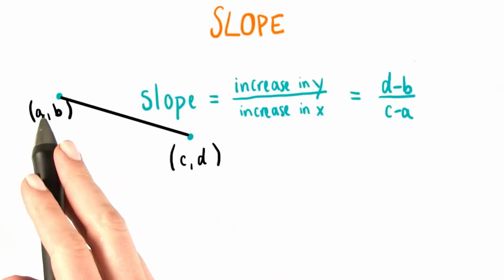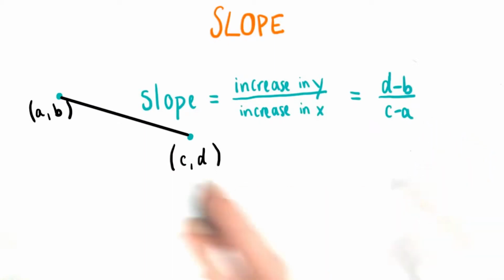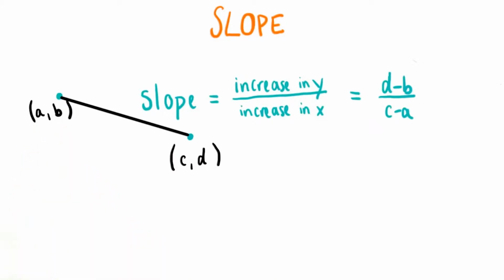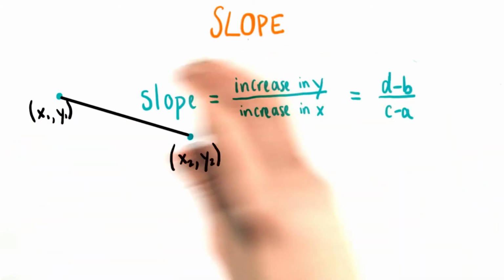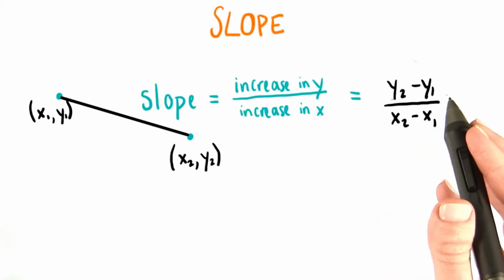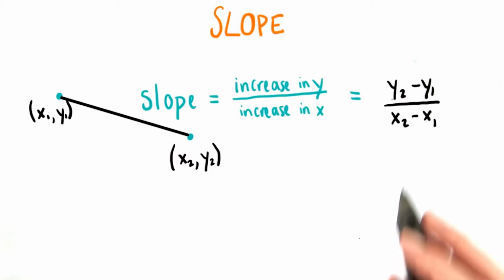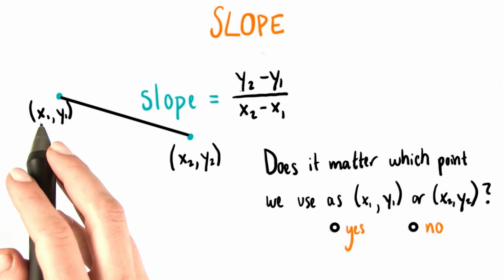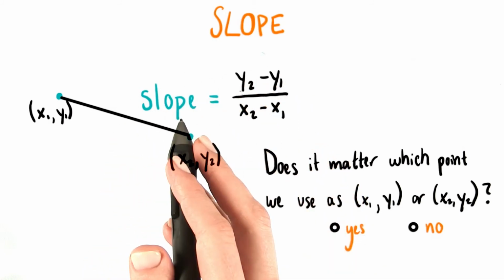Which Point First - College Algebra